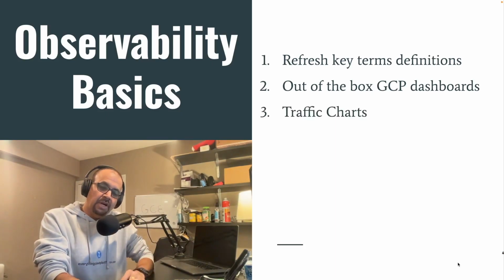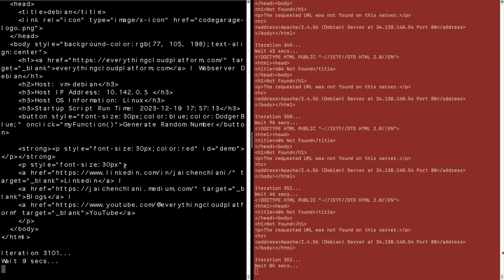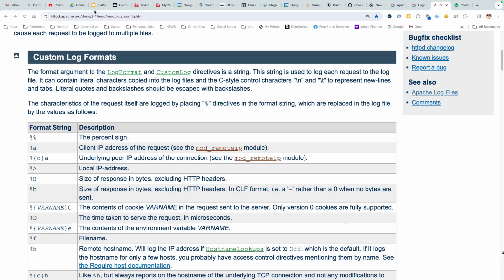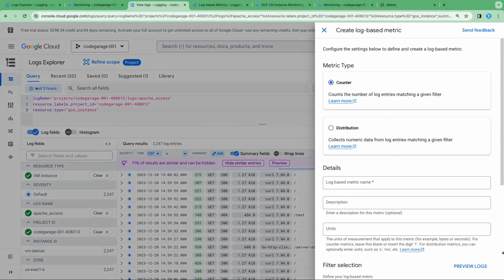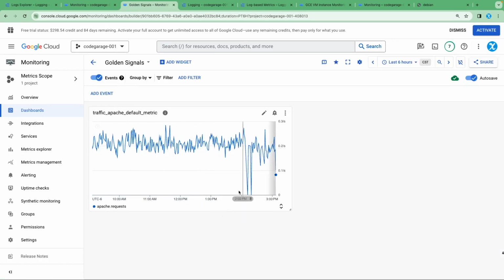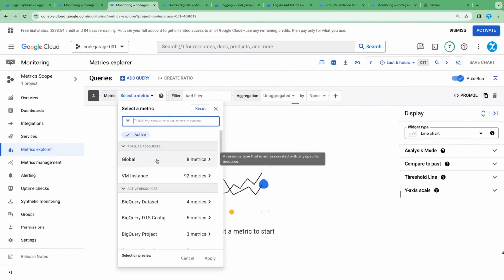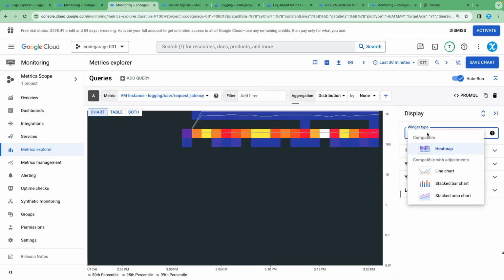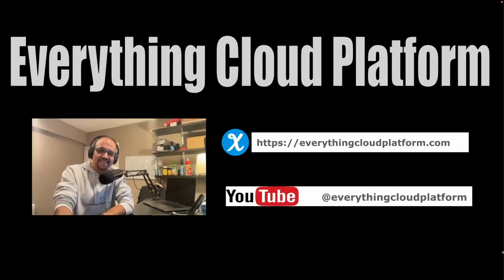Observability Basics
Observability is a crucial concept in software development and system administration, essentially offering a comprehensive view of what’s happening inside your system.

In this video, we will be going over key concepts as defined below, and will implement the Golden Signals dashboard using GCP native tooling.

Golden Signals — Golden Signals refer to a set of four key metrics — Traffic, Errors, Latency and Saturation, used to monitor the health and performance of a service or system from the user’s perspective.

SLI — Service Level Indicators. Measurable, quantitative metrics that reflect the health and performance of a service from the user’s perspective. Examples include availability, latency, throughput.

SLO — Service Level Objectives. Targets or commitments for the performance of an SLI over a specific period. They define the acceptable levels of service users expect.

Error Budget — A quota of acceptable “errors” or service delivery failures within an SLO timeframe.

[0:00] Introduction and Session Overview
[1:06] Agenda
[2:09] Refresh Observability Key Terms
[3:54] Validate Apache webserver and continued load
[4:37] Out of the box GCP dashboards
[6:27] Apache webserver configuration update to capture response time in logs
[9:10] Latency log based matric
[10:21] Traffic Charts - Apache webserver metrics
[12:19] Traffic Charts - Log based metrics
[14:23] Availability SLI and GCP Native Chart
[17:08] Latency Charts
[19:33] Recap